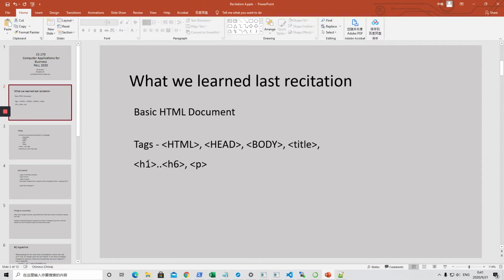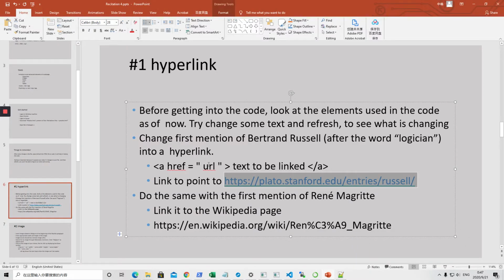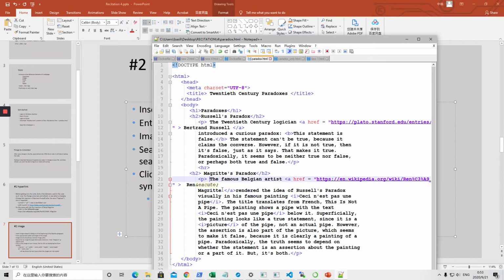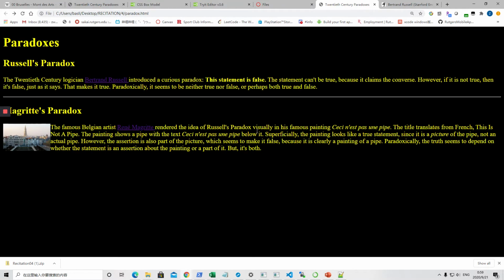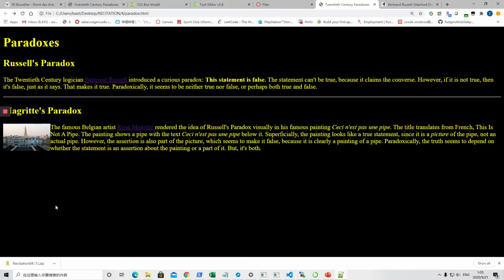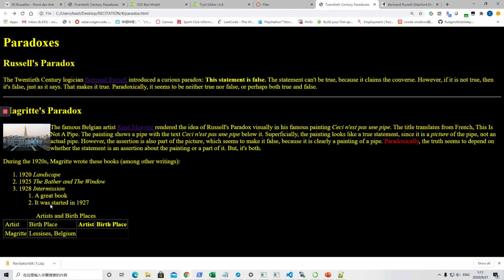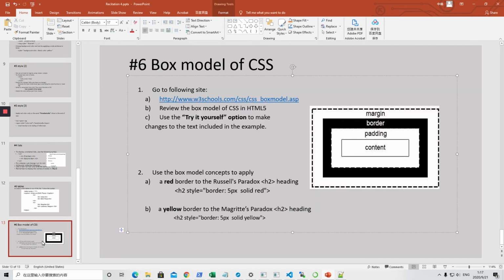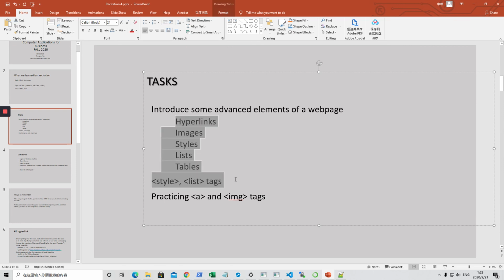CS170 Recitation 04 Zhonghao Wu